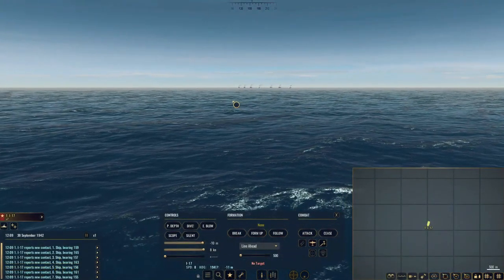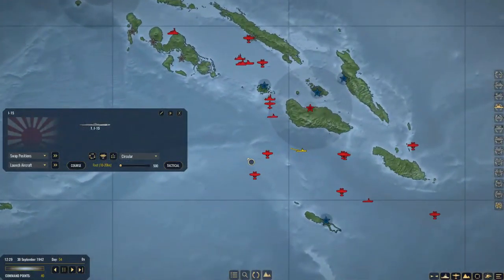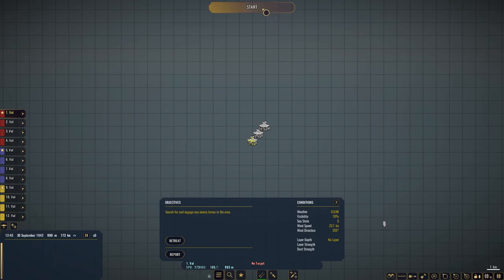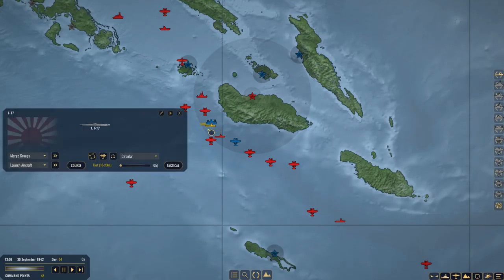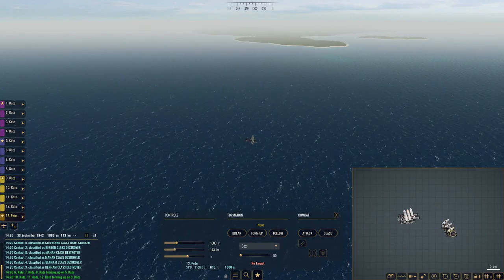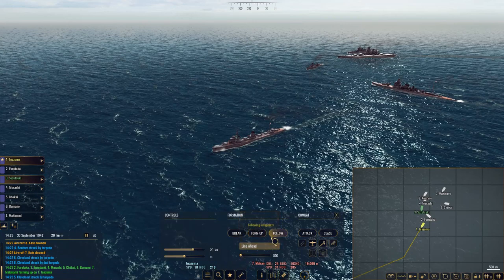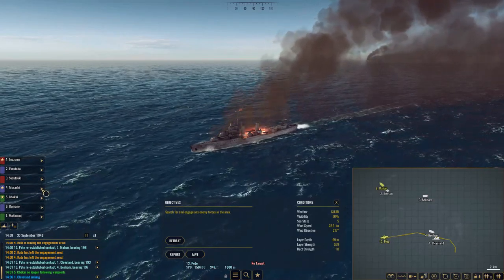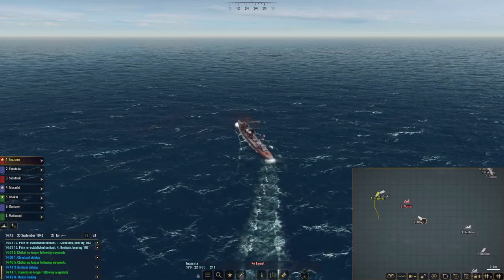'The Penultimate Peril'. War on the Sea IJN Letsplay. Episode 39.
Welcome back dear students. Today we have for a rather quickfire series of engagements for your viewing pleasure. In an attempt to slow down our end game plan for this series, the Americans decide to just keep throwing ships in our general direction, but Musashi has other plans for them.